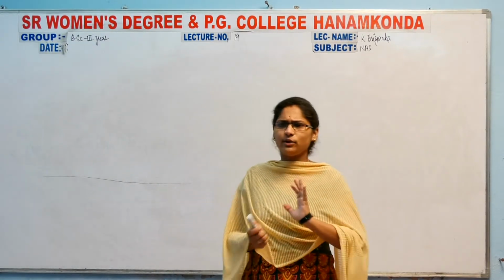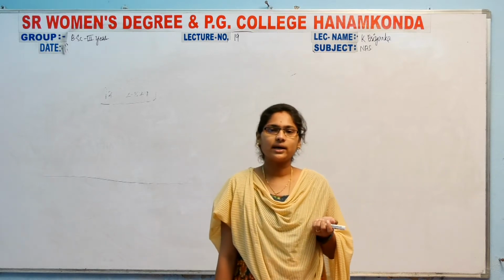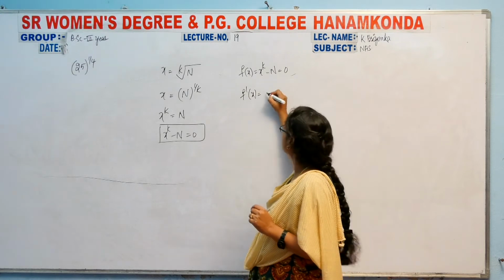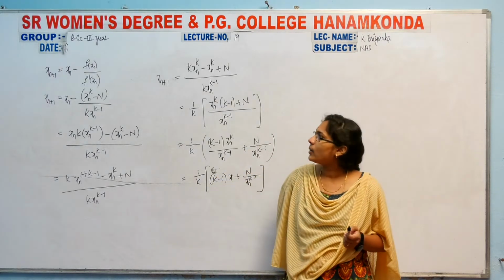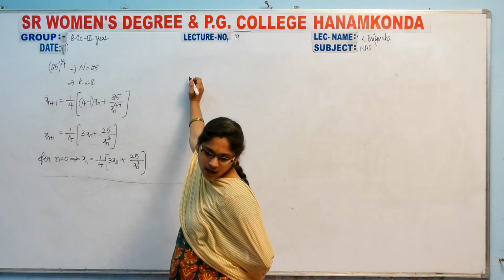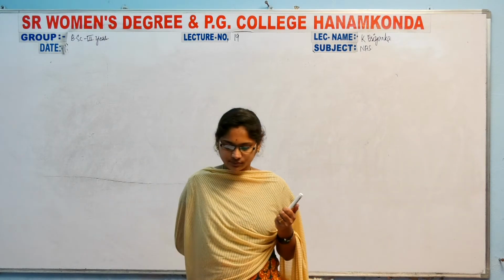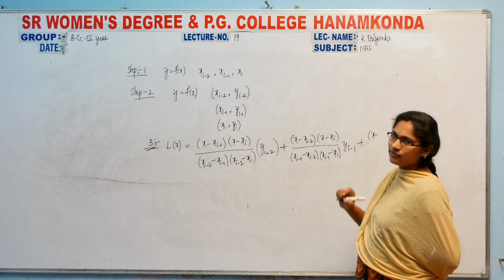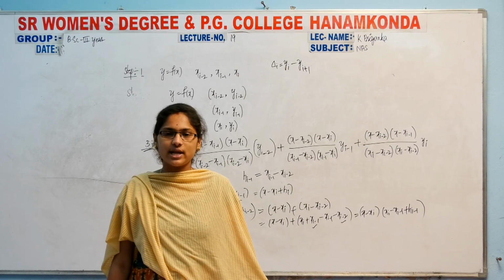Lecture on Numerical Analysis Priyanka K (L-19)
L-19, MPCS, MSTCS, MCCS  3rd YR, Sem-6, Muller’s Method